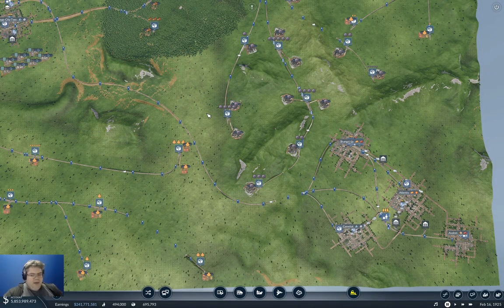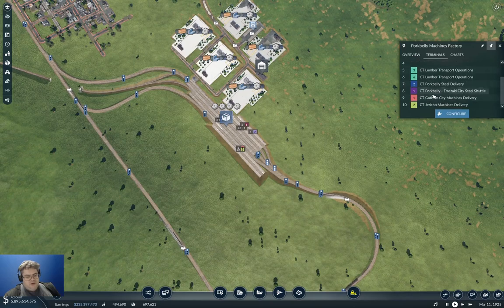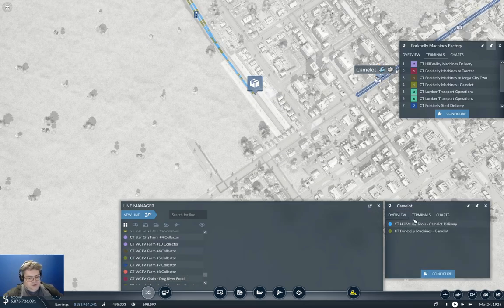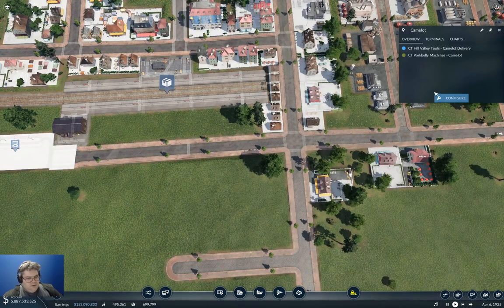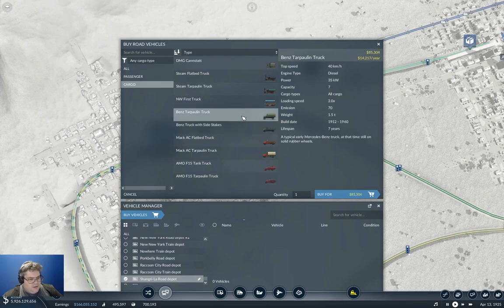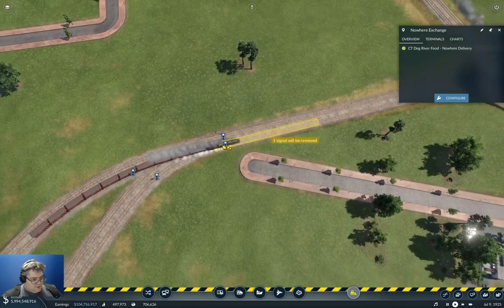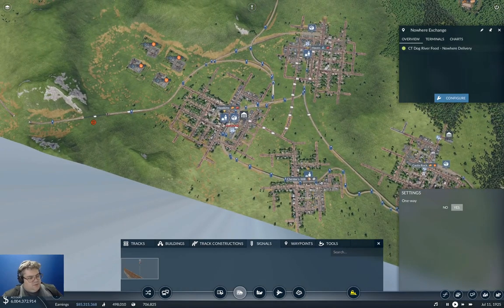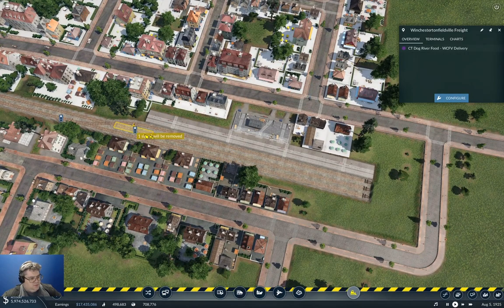Longland Part 50 | Transport Fever 2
Sorting out the rest of the machines delivery. Some train rides. Observe the power of a rail network.